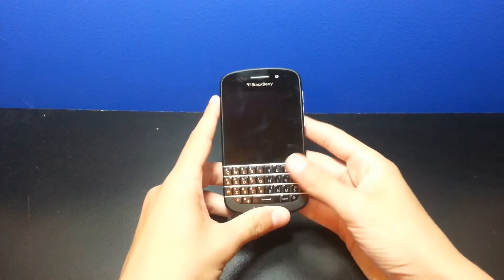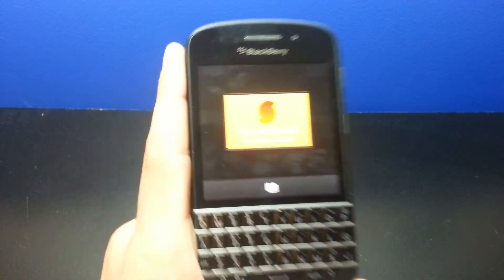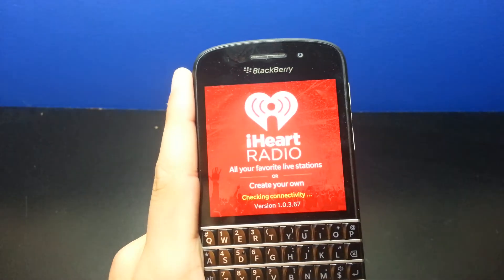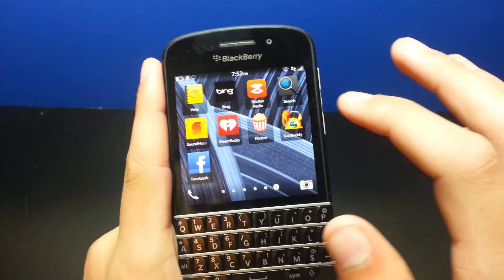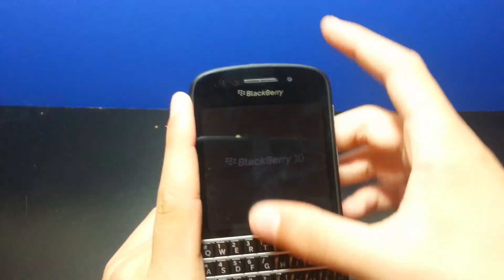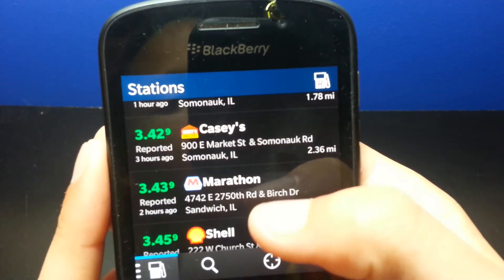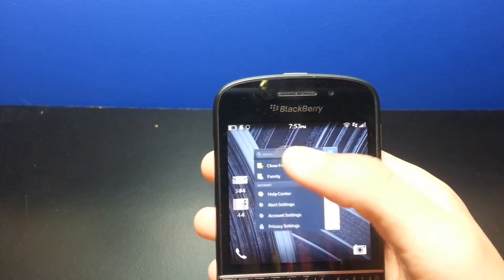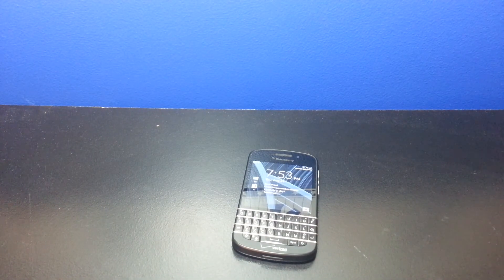Top apps for BlackBerry 10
By popular demand and request I have made another top apps video but this time its on Blackberry 10. I will be showing you the top 5 apps on BlackBerry 10 os. Blackberry has been having a tough time trying to get high quality apps on their new platform. So I look close and found the best apps you should download.